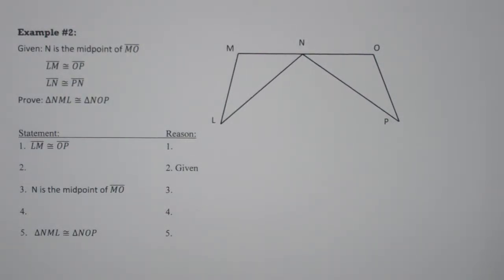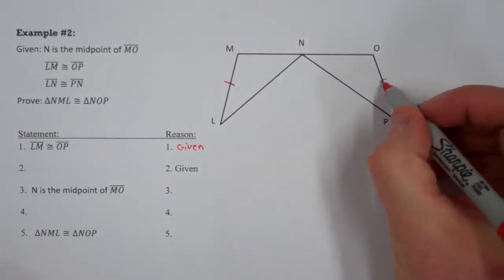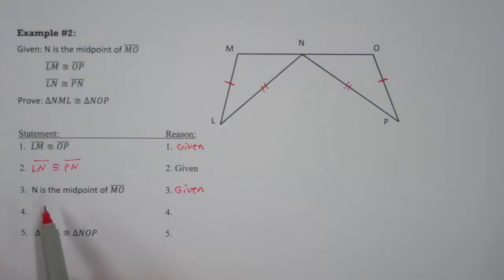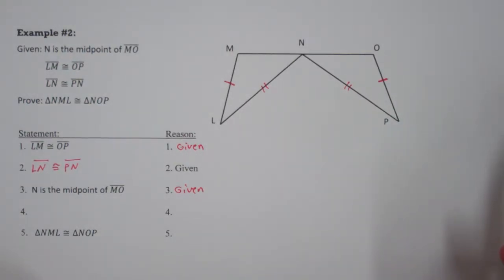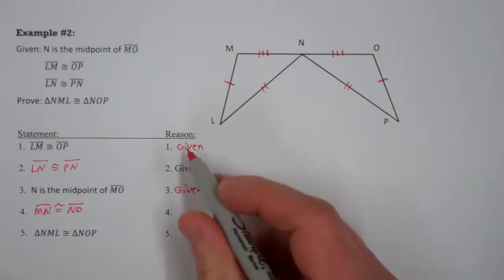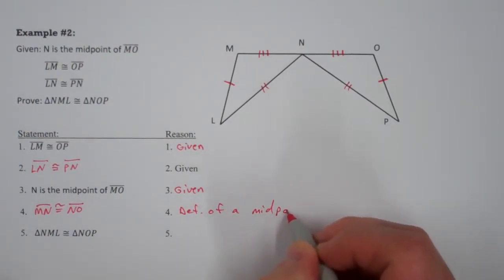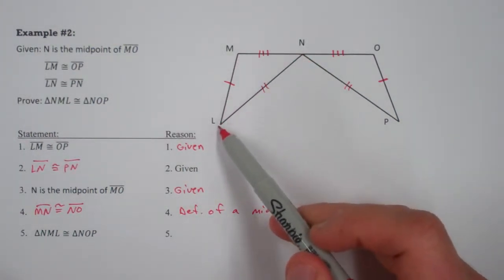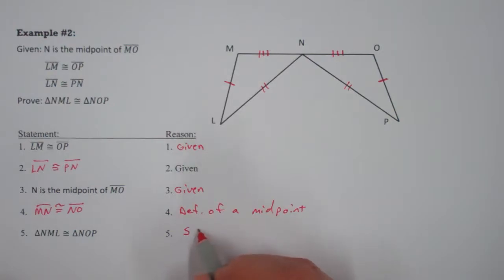6 3C Example 2